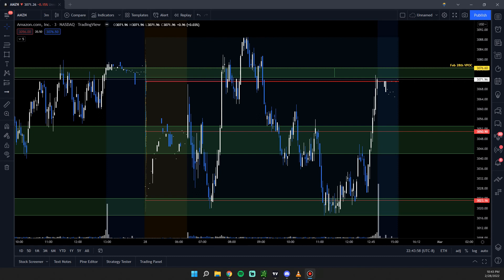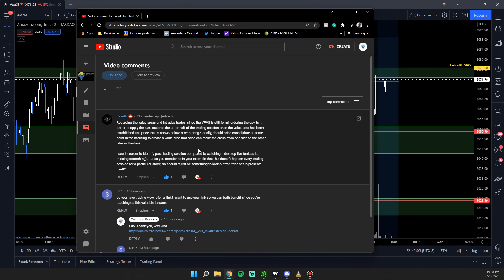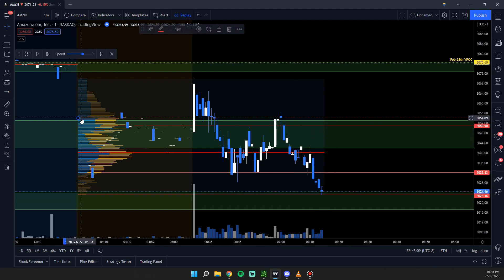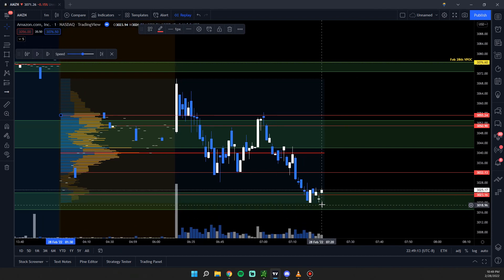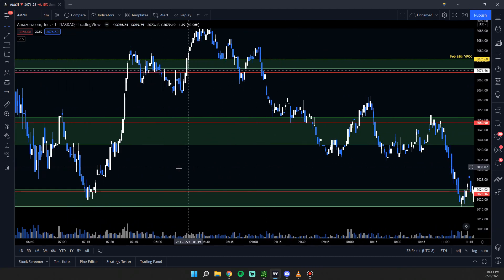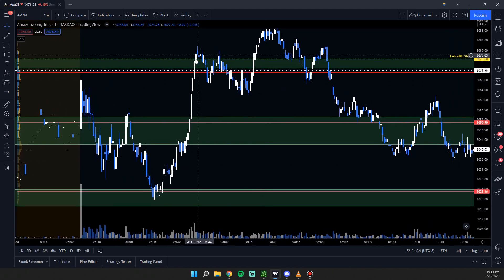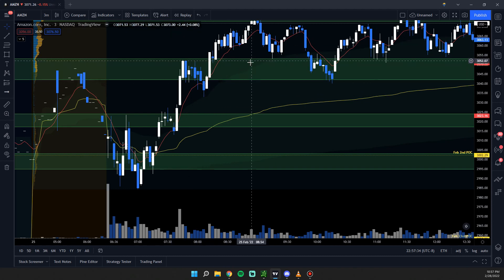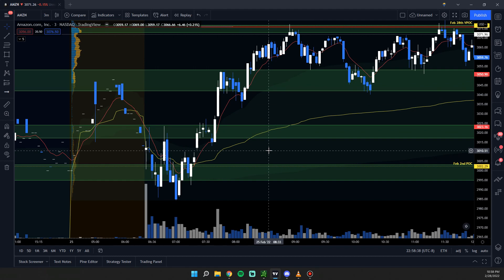05 - Trading Series Replay of the 80% Rule and 9EMA / VWAP Cross Trades.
05 - Trading Series Replay of the 80% Rule and 9EMA / VWAP Cross Trades.
Recommended books.
Secrets of a Pivot Boss: Revealing Proven Methods for Profiting in the Market
A Complete Guide To Volume Price Analysis
Trading in the Zone: Master the Market with Confidence, Discipline and a Winning Attitude
Getting Started in Technical Analysis
VOLUME PROFILE: The insider's guide to trading

Hello everyone, I have decided to do a trading series and start with the basics and work my way up to more advanced trading concepts.

I am going to try my best to cover the key things that really took my trading to the next level, to hopefully help people to advance quicker in this trading game.

If there is anything you would like for me to cover I am always open to questions and suggestions.

For ToS follow this guide.

If you are looking for a broker I recommend Webull for mobile / tablets, and ThinkOrSwim for desktops.